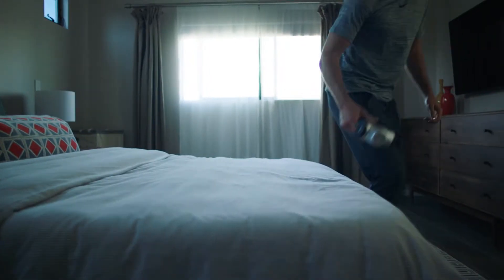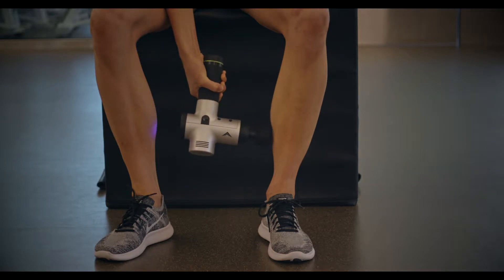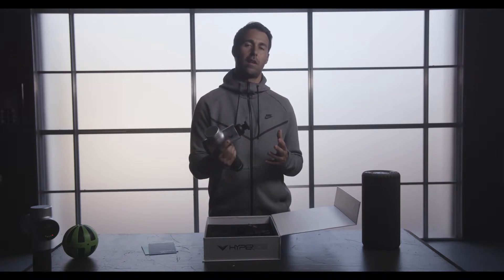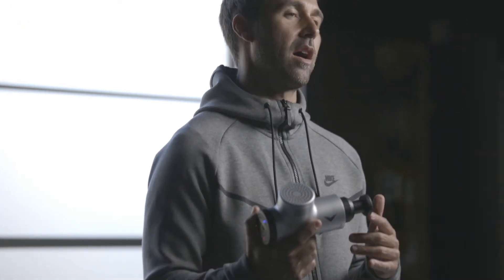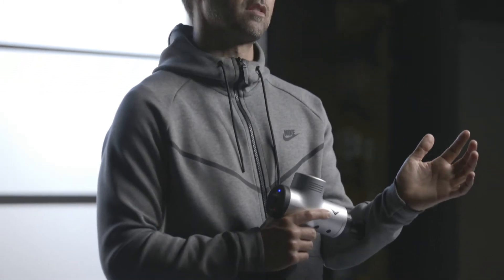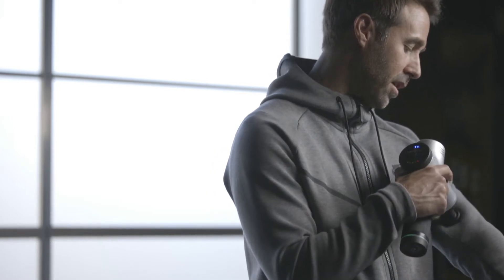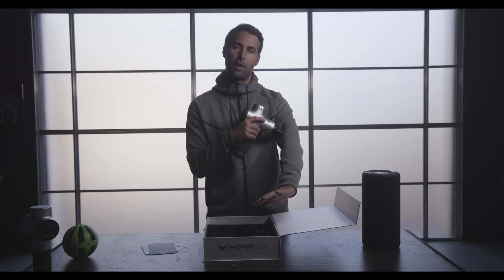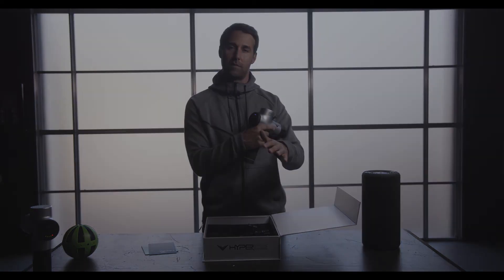How powerful is the Hypervolt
Hypervolt, es un dispositivo de vibración con un puro diseño futurista como si de una pistola láser se tratase y disponible en Ortoweb Medical, tu ortopedia de Zaragoza, con el que conseguirás activar y recuperar tu musculatura, bien tras una intensa práctica deportiva, como tras una lesión muscular, además de poder usarlo para automasaje miofascial.